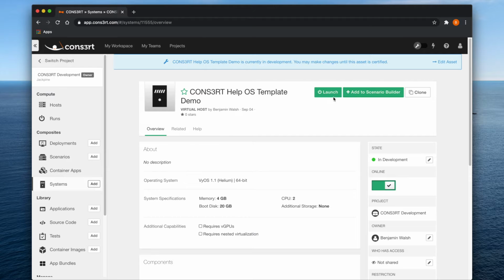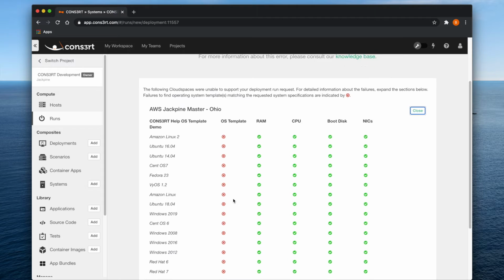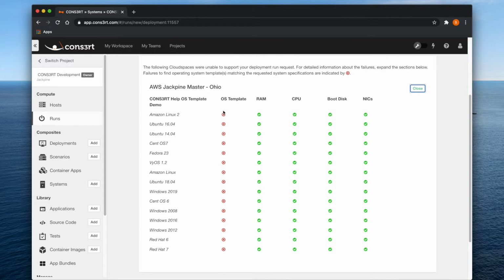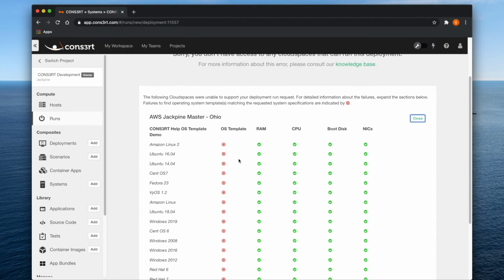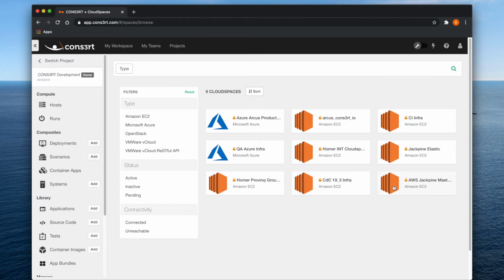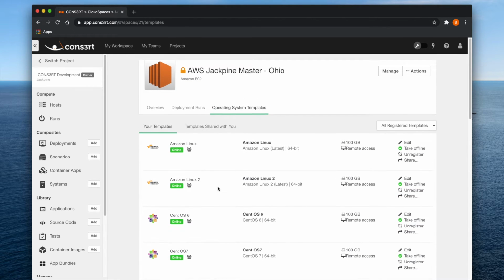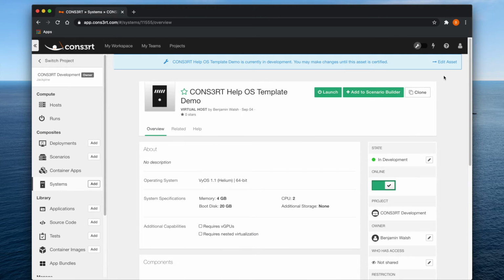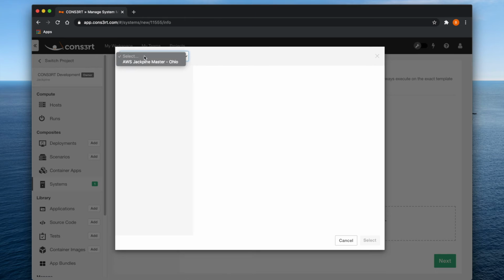Arcus Help – OS Template Troubleshooting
Hello! Welcome to the Arcus Help Channel. This video will cover one way to troubleshoot the "No CloudSpaces Available" issue. These links will take you to the Help Site and to more of these tutorial videos.